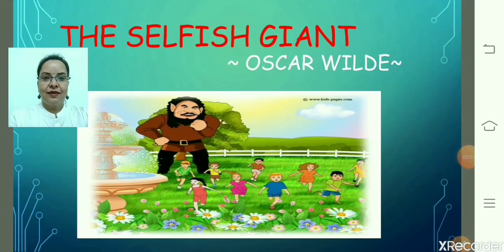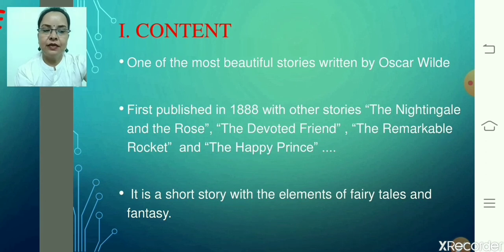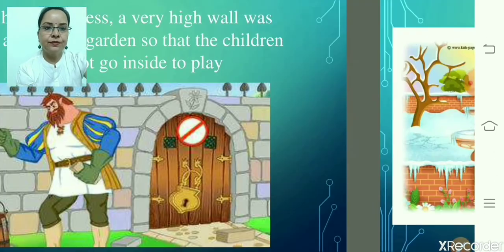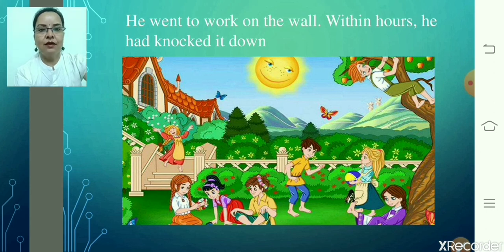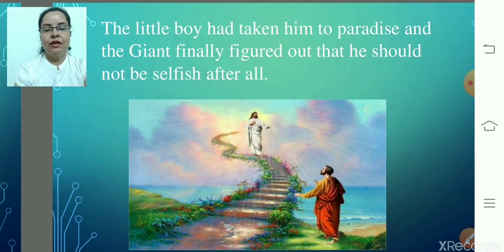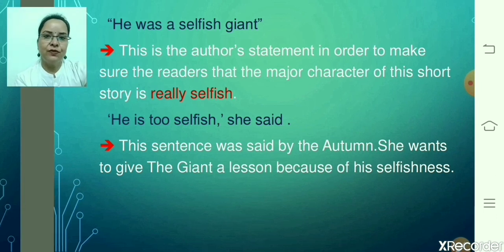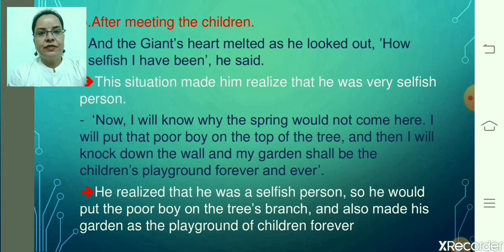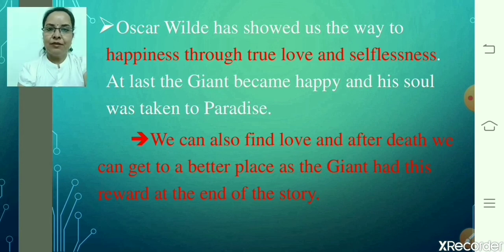The Selfish Giant - English ,Class - VIII